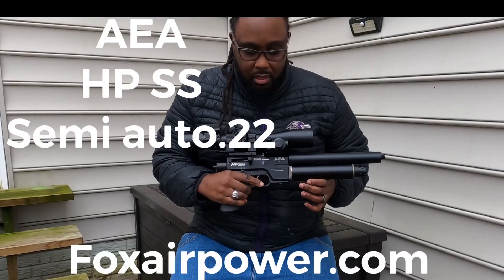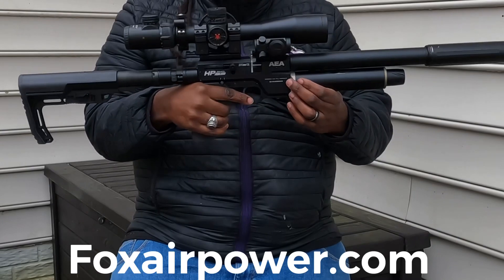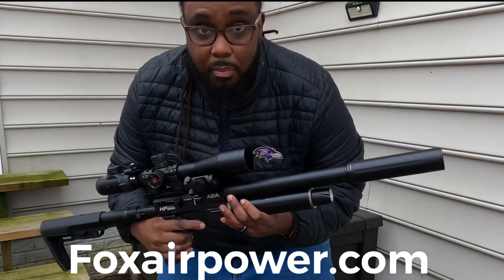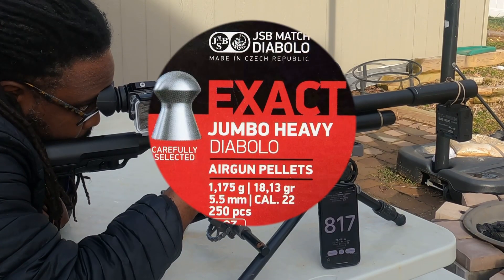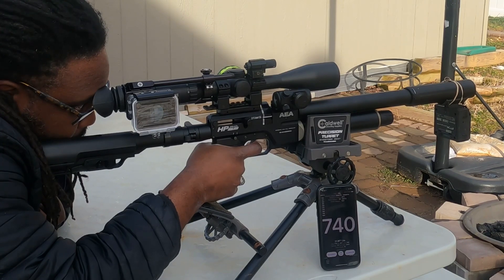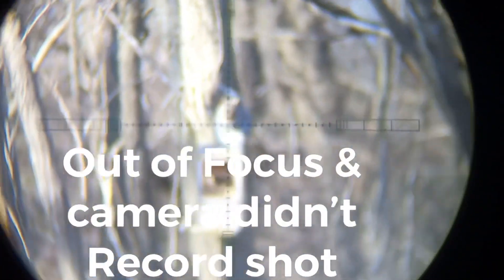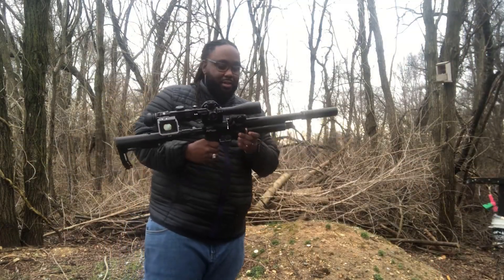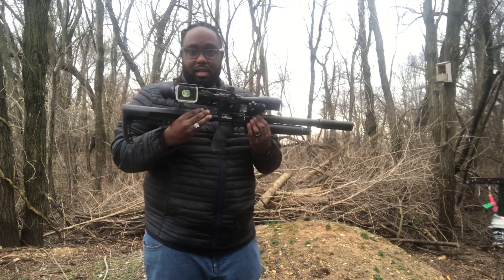AEA HP pistol .22 semi auto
AEA hp ss .22 semi automatic